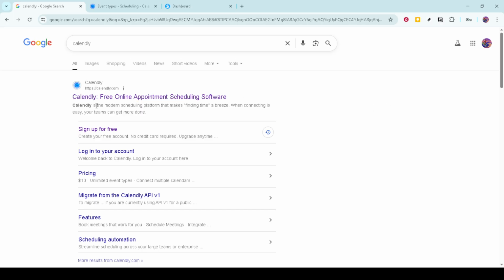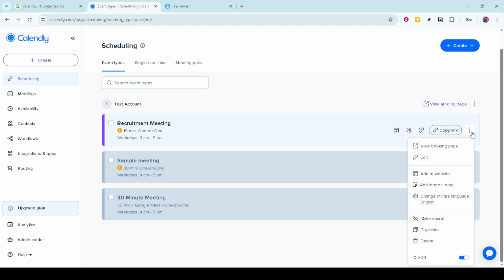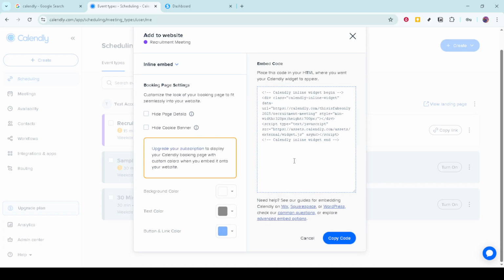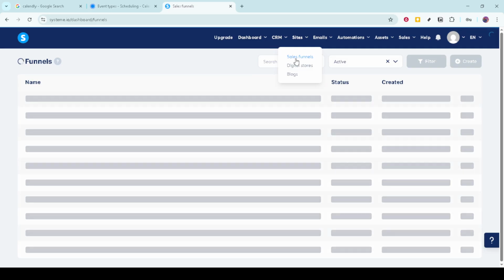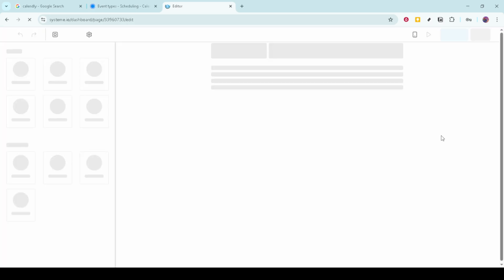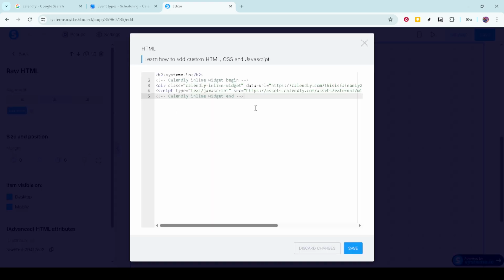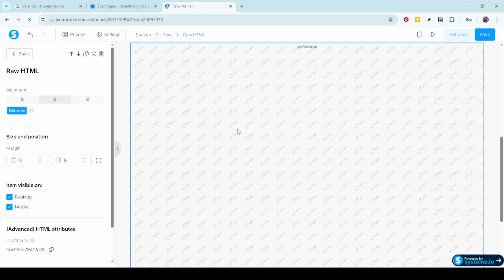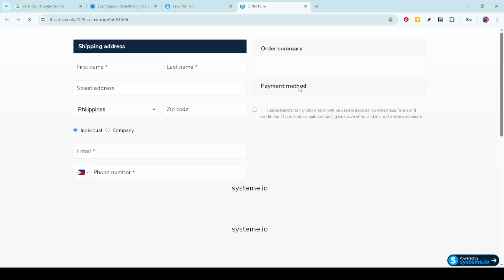How To Integrate Calendly To Systeme.Io [2025 Guide]